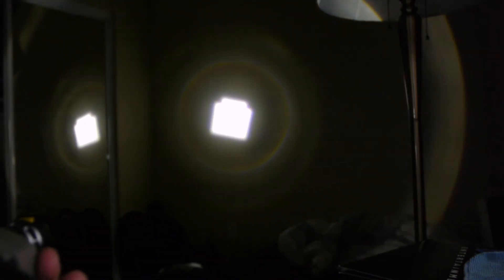[REVIEW] Meritline Cree LED Zoom Headlamp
Review of the CREE LED headlamp and a comparison to the Cateye EL-530.

Sorry I am pretty beat. I just came back from a grocery run on my bike and was excited about the LED lamp haha.